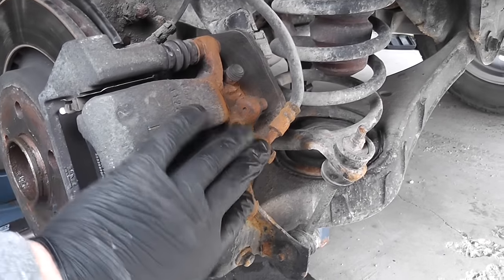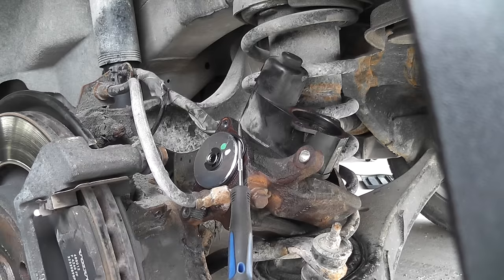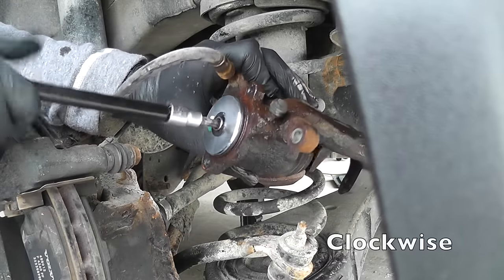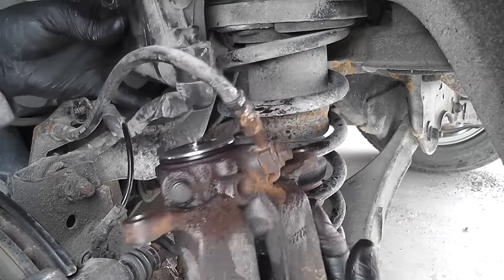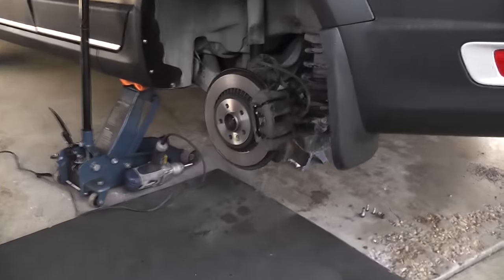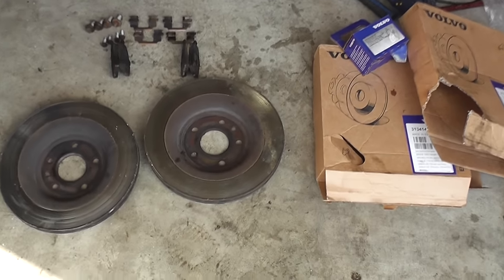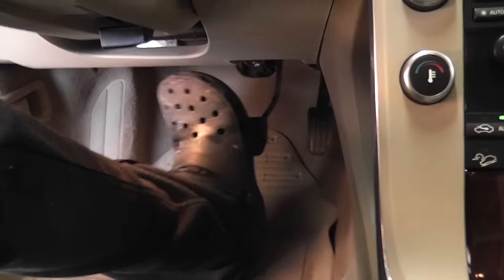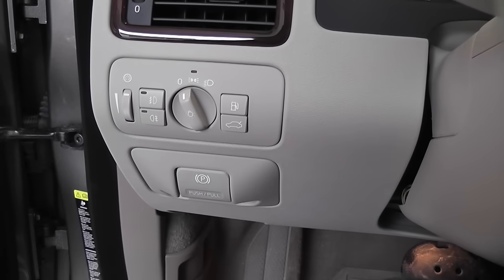Volvo rear brakes replacement with electronic parking brake. (EPB)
Replacing rear brakes pads and rotors with electronic parking brake (EPB)
First time doing the rear brakes. Car has 54,000km or 33,500 miles.
Volvo Brake pads  - 30671574
Volvo Rear vented Rotors with EPB - 31341483
Volvo electronic motor seal/bolts kit - 30881857
Or LR031305 from Land Rover

Cheaper Alternative to Volvo Seal/Bolt kit is:
Bolt: VAG - N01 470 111
Seal: VAG - 4E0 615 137